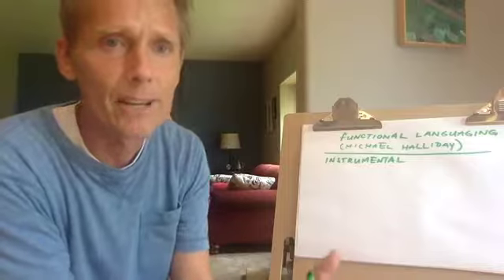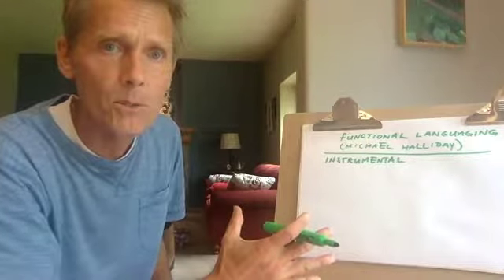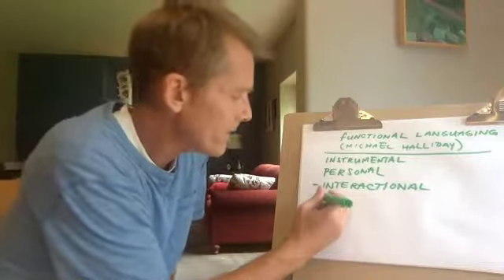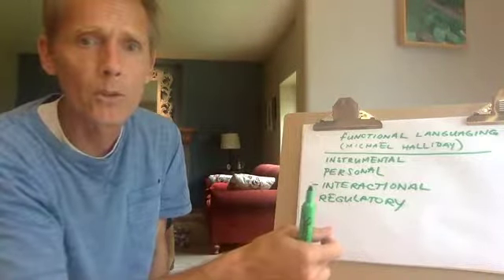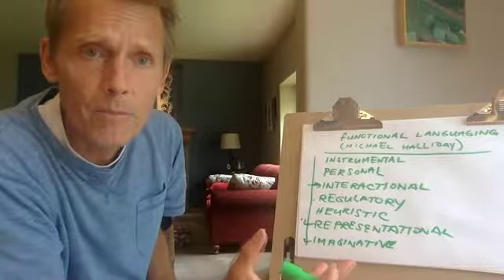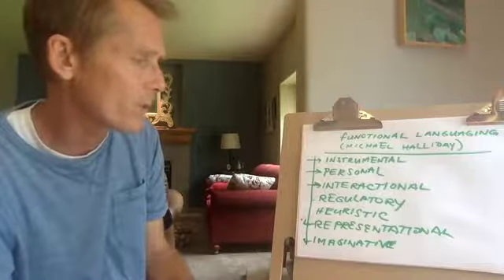Functional Languaging for Writing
Michael Halliday's approach to Functional Languaging emphasizes human purposes for using this multi-tool. The seven functions correspond to specific kinds of activity in daily life: instrumental, personal, interactional, regulatory, representational, heuristic, imaginative.